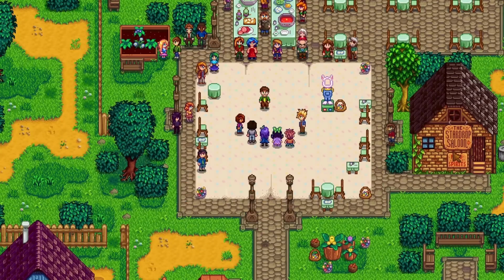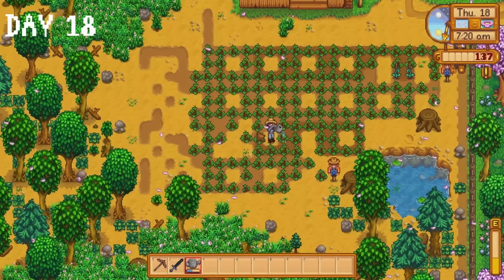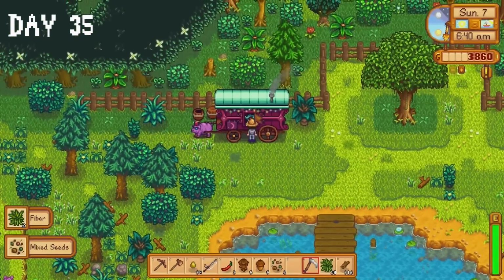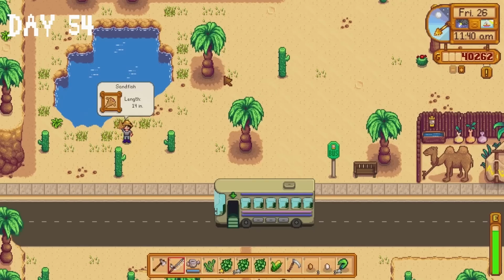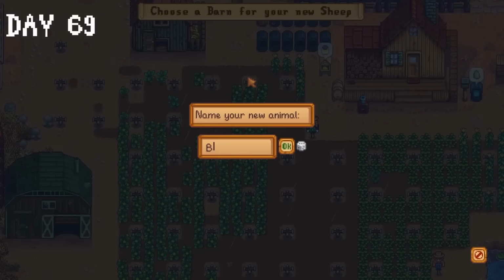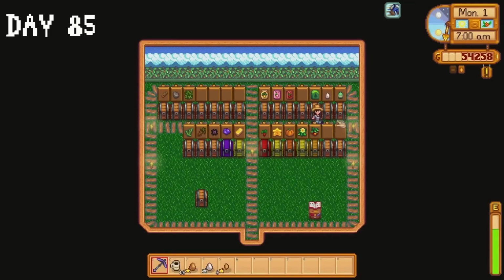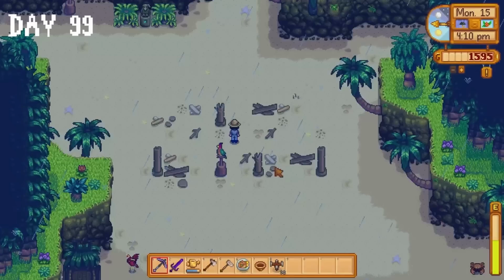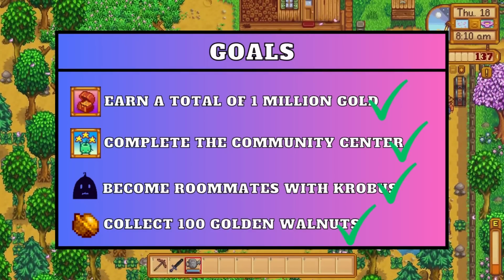I Played 100 Days of Stardew Valley And Surprised Myself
yesterday i sat in the kitchen eating cheesecake at 10.43pm while listening to three days grace.

- Intro -
Stardew Valley - Mines (The Lava Dwellers)

- Spring -
Stardew Valley - Summer (The Sun Can Bend An Orange Sky)
Stardew Valley - In The Deep Woods

- Winter -
*I played the previous 6 songs twice in a row each time. I was running out of ideas for songs to use. Sorry.

- Outro -
GTA Vice City - Ending Theme

00:00 Intro
00:58 Spring
25:32 Summer
48:23 Fall
1:15:45 Winter
1:44:46 Results